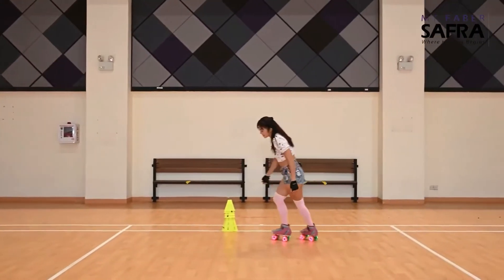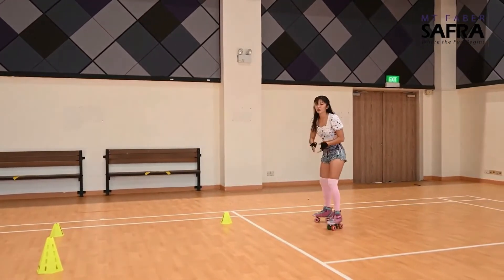LEARN HOW TO TURN ON ROLLERSKATES ("A" TURN)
Hi there 👋🏻 If you’re new to my videos, my name is Ziyi Kuek☺️ I’m a model, influencer, ex national skater representing SG, ex miss SG and a coach instructor 🛼 I coach skating for both kids and adults.